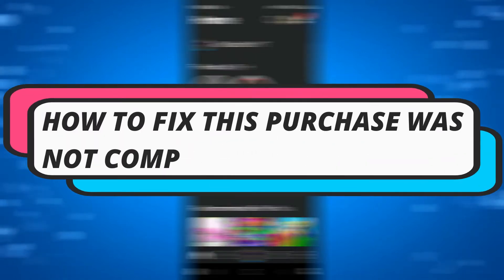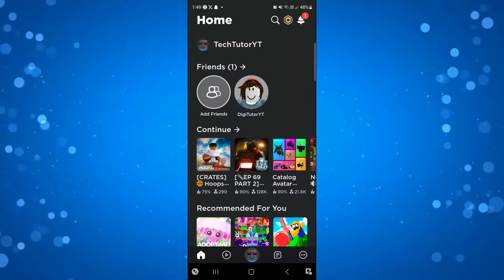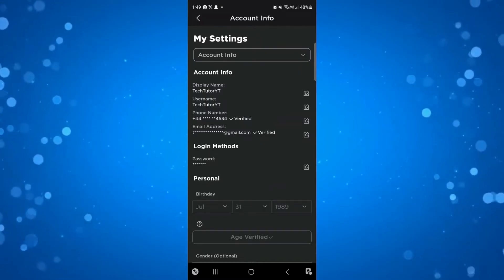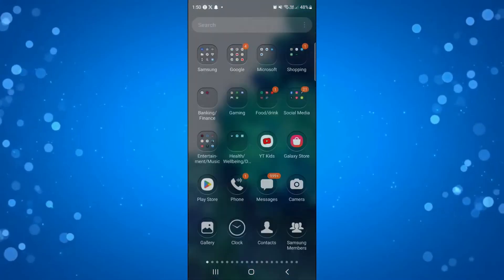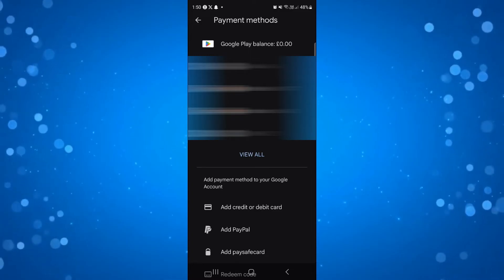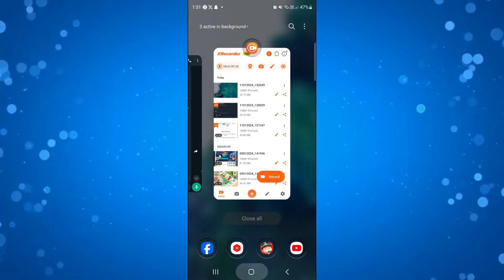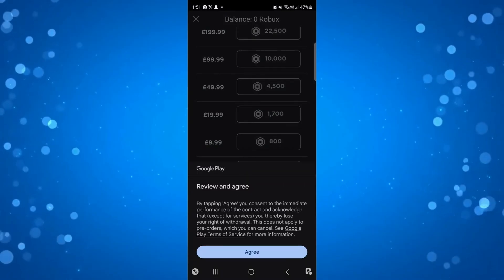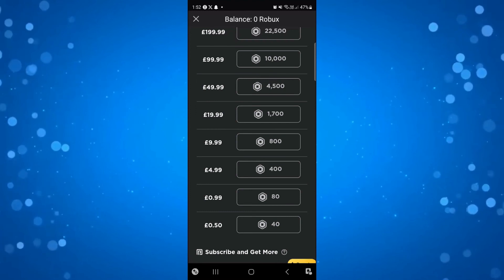How To Fix This Purchase Was Not Complete In Roblox